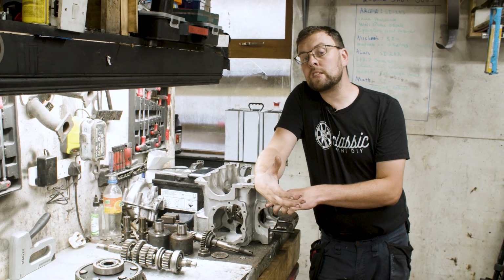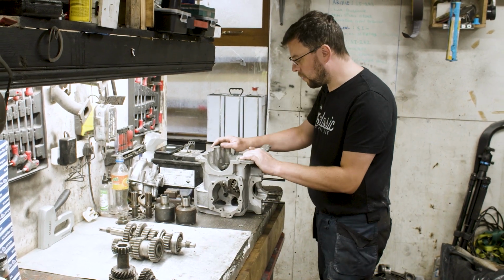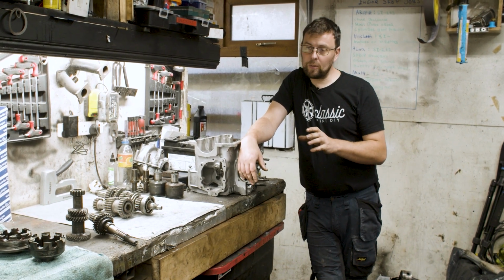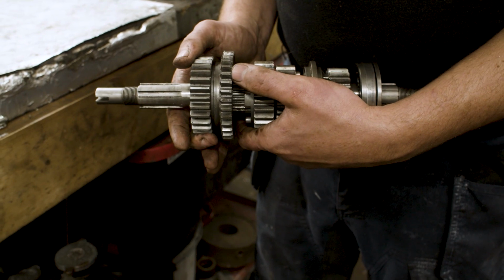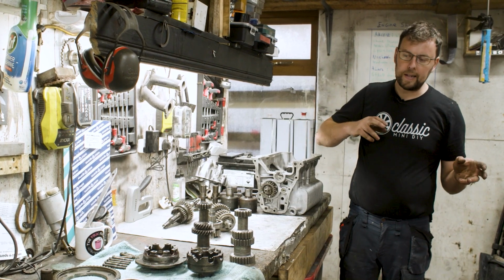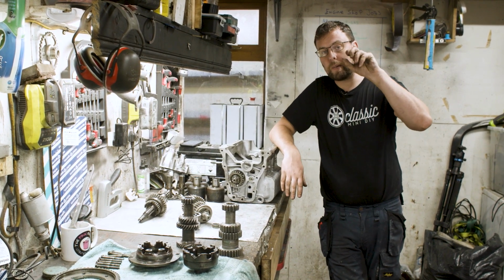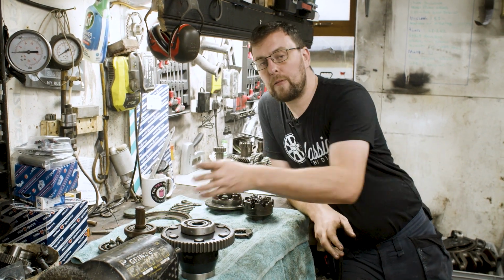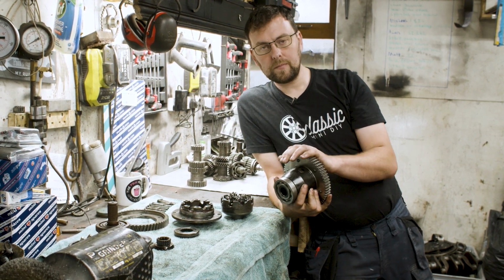Classic Mini Straight Cut Gearbox - Part 3 Gear Kits And Differential Talk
Join us in the workshop today as we discuss Gear Kits and Differentials

If you are looking to support the Hickey Race Engineering channel you can make a donation